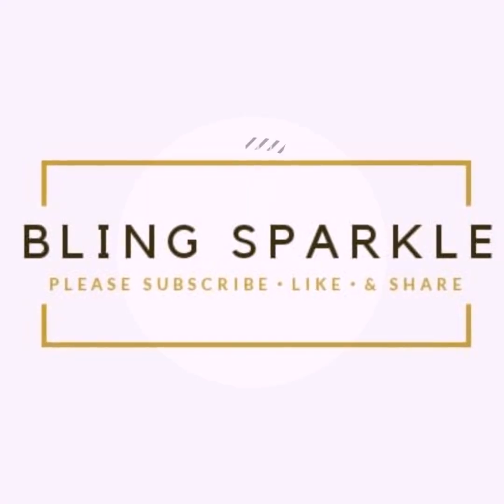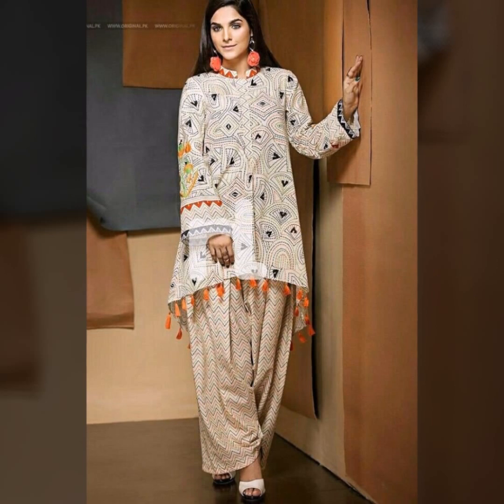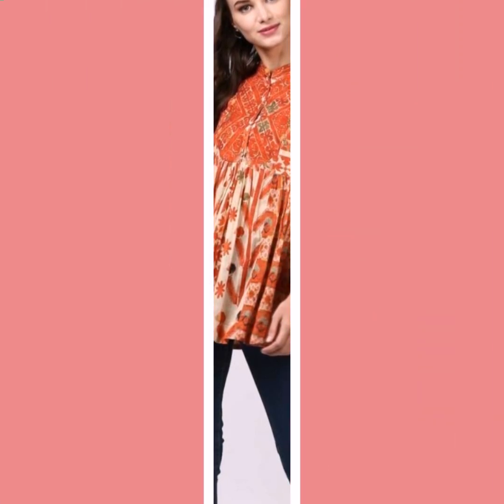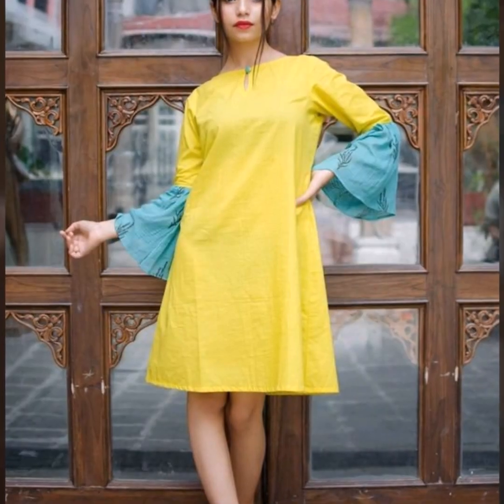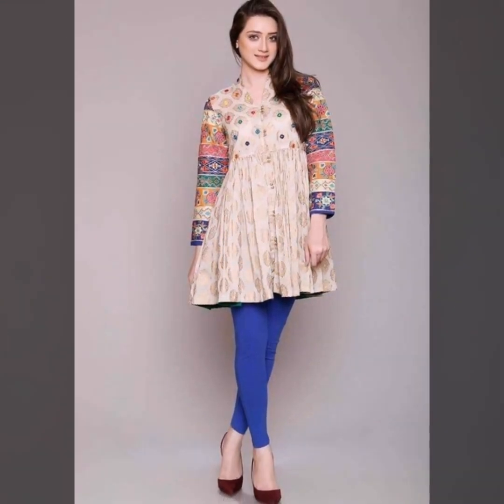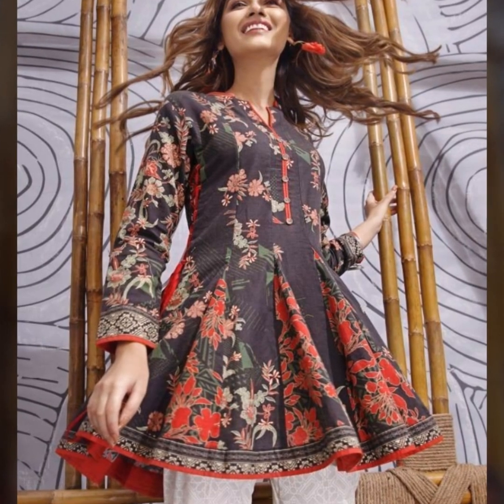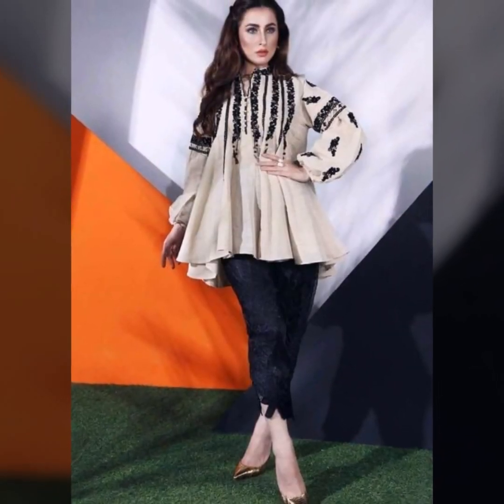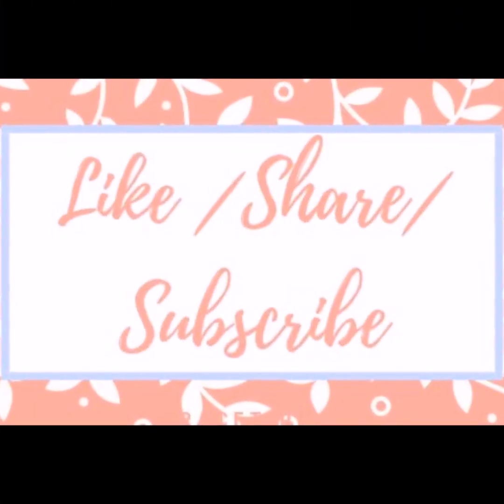Latest Short Frock kurti Designs For Girls - Glam up with Peplum Dress Designs